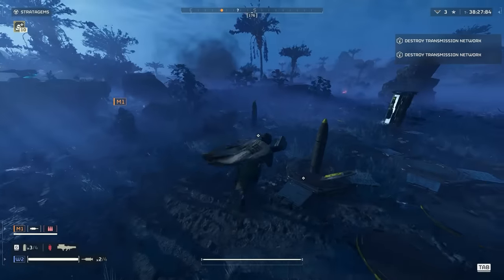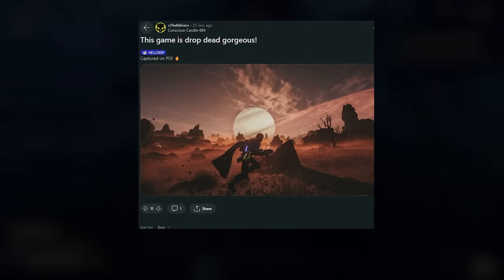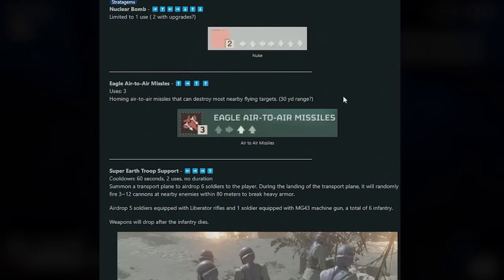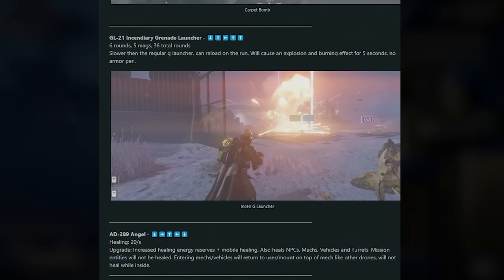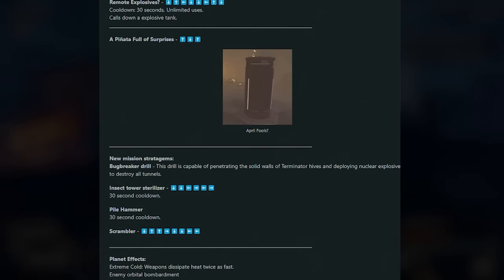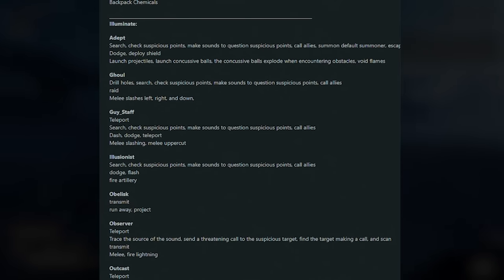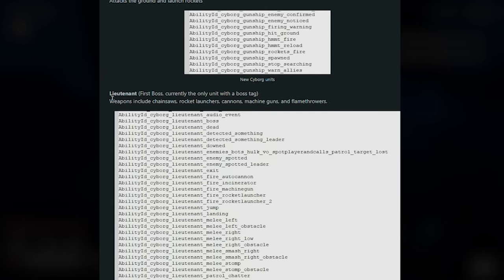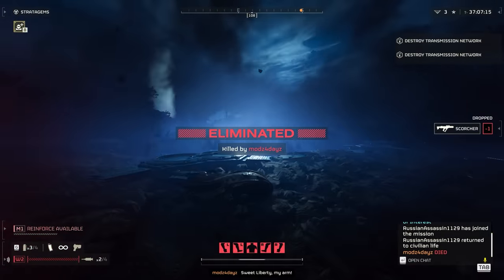Helldivers 2 NEW FLAME MECH! New Stratagems Info & More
News Info and Updates about the NEW Flame Mech Coming in Helldivers 2 Along with a BUNCH of other huge info and leaks!

00:00 Intro
00:36 USE THE EAT ROCKETS NOW
01:15 Mech Eject Function?!
01:39 Game is GORGEOUS
01:58 FLYING CHARGERS
02:25 FREE 500KG Bombs!
02:46 MEGA LEAKS
03:02 Nuclear Bomb Stratagem
03:17 Eagle to Air Missiles Stratagem
03:41 Super Earth Troop Support Stratagem
04:47 Carpet Bomb Stratagem
05:07 GL-21 Incendary Greande Launcher
05:44 Healing Drone!
06:18 Teleporter Backpack
06:46 Remote Explosives Stratagem
07:00 Pinata Stratagem ?!!?
07:30 New Mission Stratagems
07:59 New Planet Effects
08:28 New Player Effects
08:42 NEW Illuminate Info! What do they do?
10:30 New Cyborg Faction?
11:03 New Upgrades?
11:09 EXO 51 Lumberer FLAME Exosuit Mech
11:59 Win a Copy!